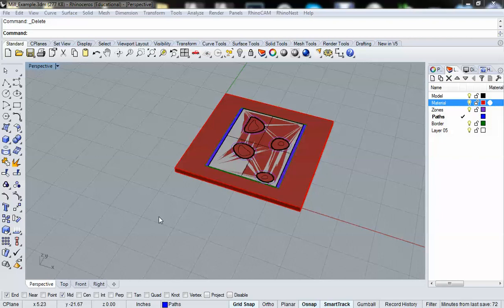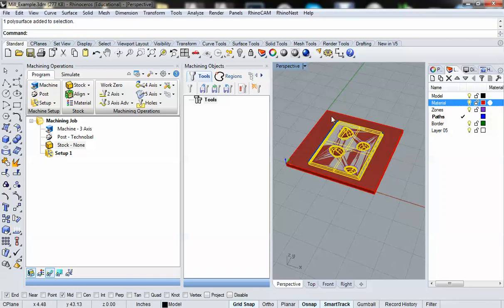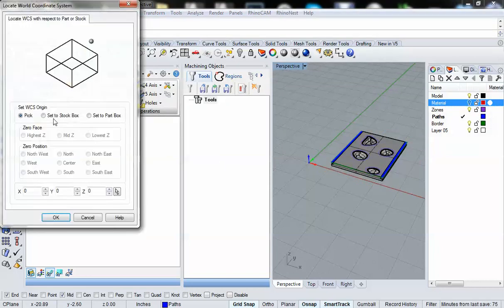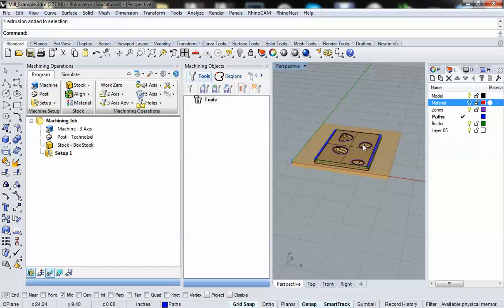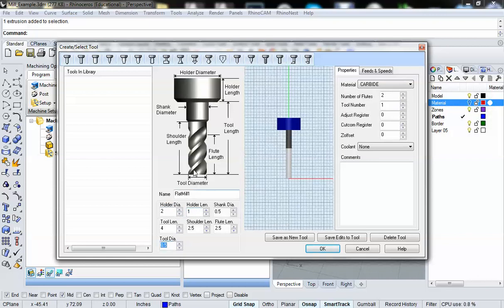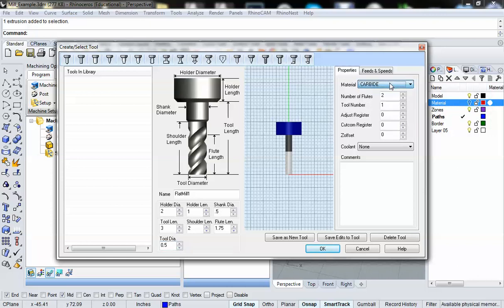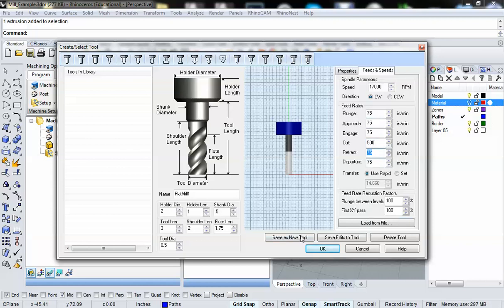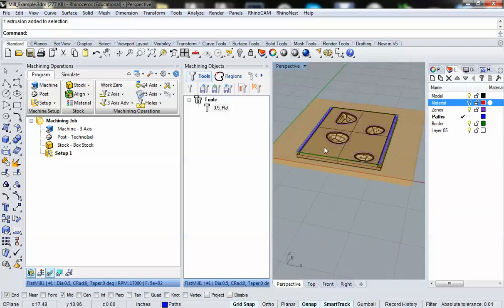RhinoCAM: Setting Stock Material, 0,0,0 coordinates, and your Toolbit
This displays some of the general rules in RhinoCAM for establishing your stock material size, locating the 0,0,0 (x,y,z) coordinates for your stock material, and how to enter toolbit information.